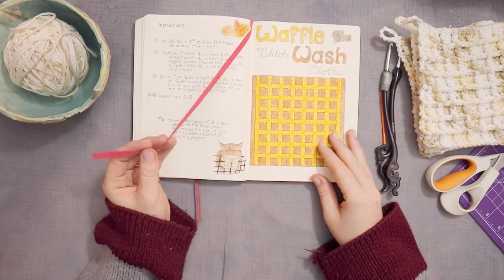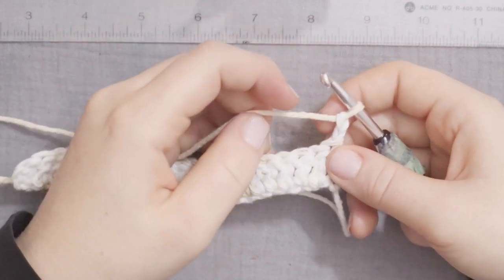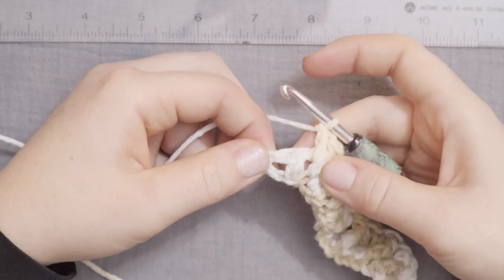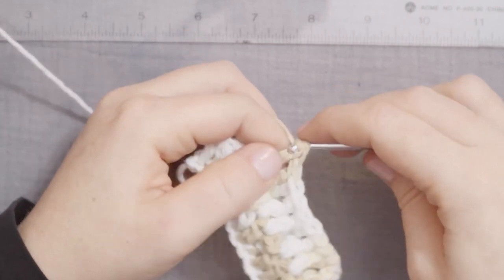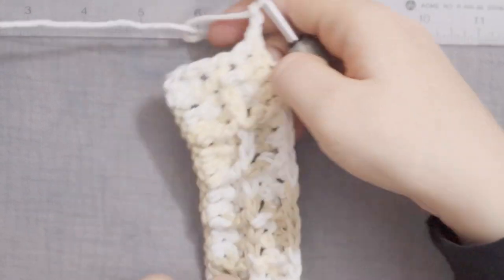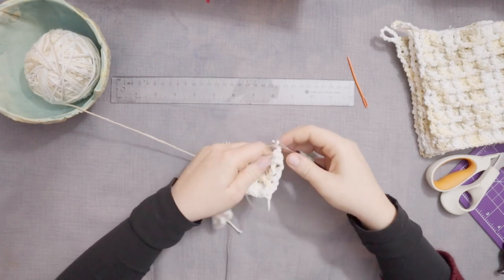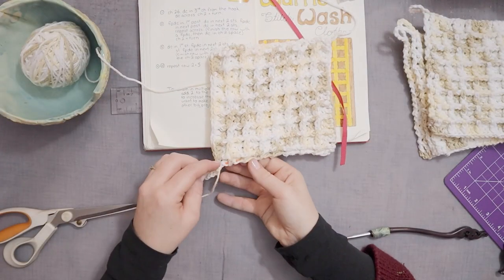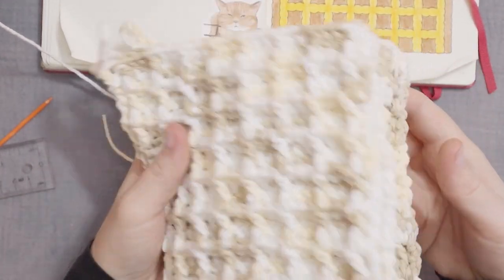crochet tutorial - waffle stitch wash cloth | Last Minute Laura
crochet tutorial - waffle stitch wash cloth
Last Minute Laura 2022- Episode 2